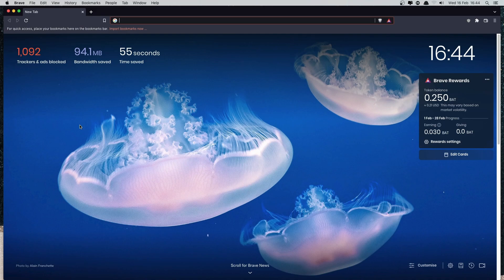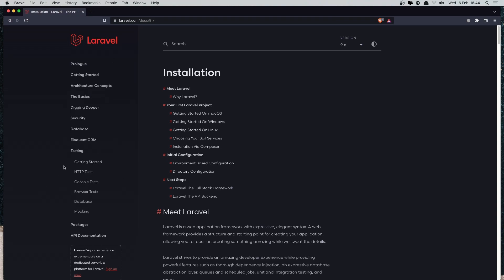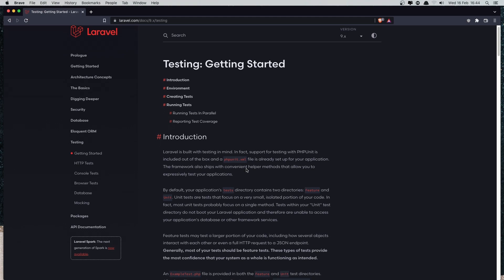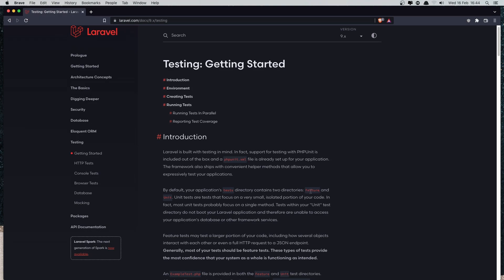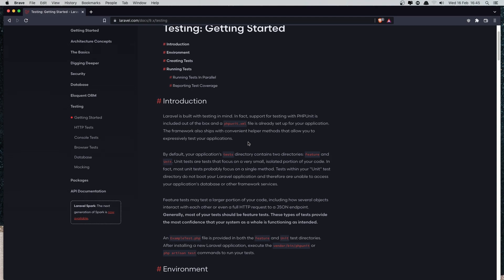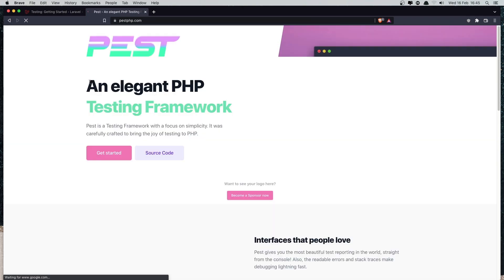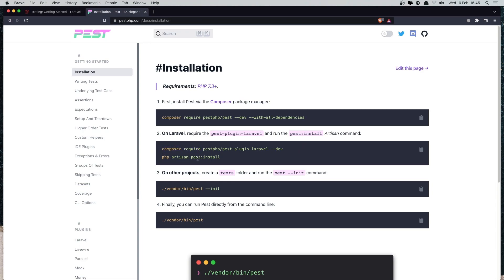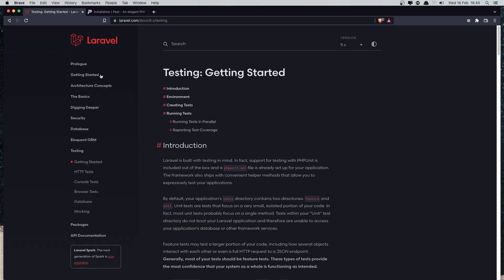Testing in Laravel | Why We Need Testing | Laravel 9 Testing Tutorial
This video will show you why we need to use test your code in Laravel. We are going to cover the basics of unit tests, feature tests, HTTP tests, database tests in Laravel.